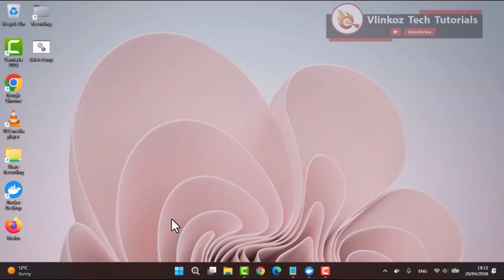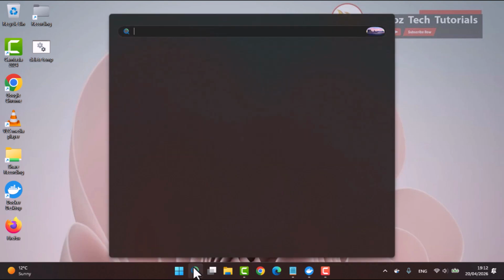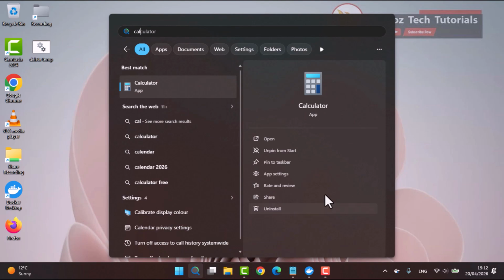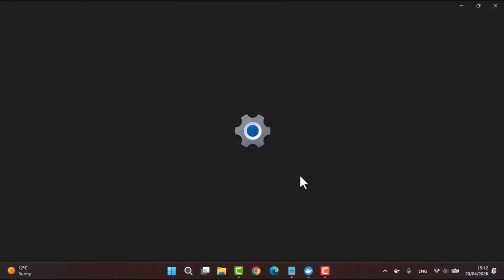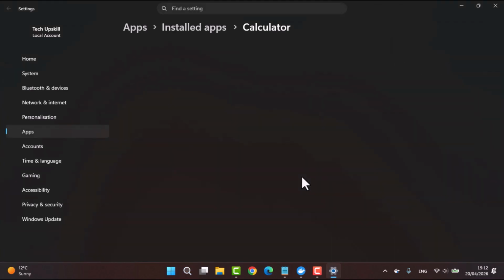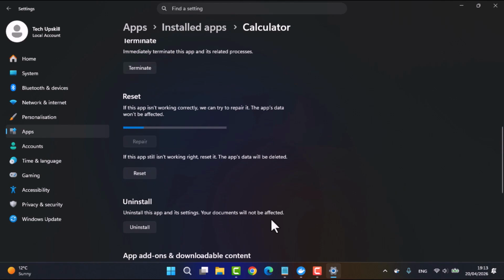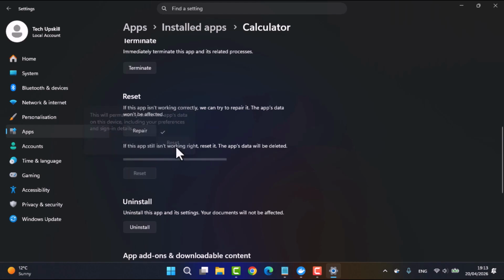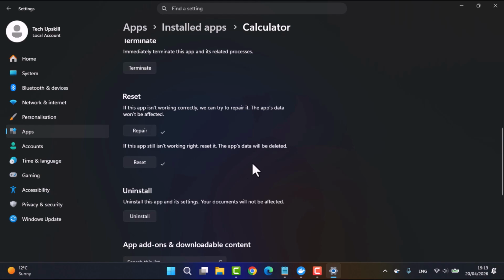How To Fix Calculator App Not Working In Windows 11 Windows Calculator Download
Calculator app not opening or working on Windows 11? Learn how to fix this common issue with a simple step-by-step guide. This video walks you through terminating the process, repairing the app, and resetting it to get your calculator functioning correctly again. Resolve your Windows 11 calculator problems quickly and easily.

⏱️ Timestamps ⏱️
00:00 Intro
00:17 Steps
01:08 Outro